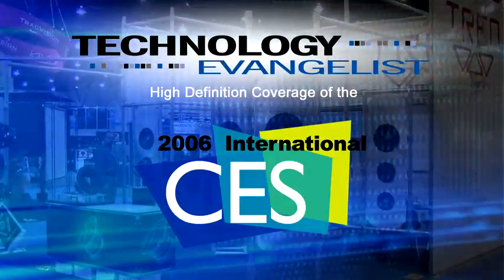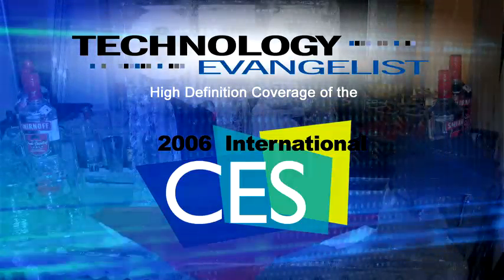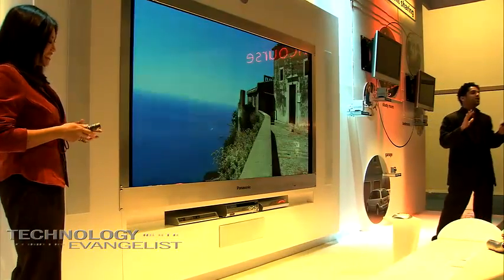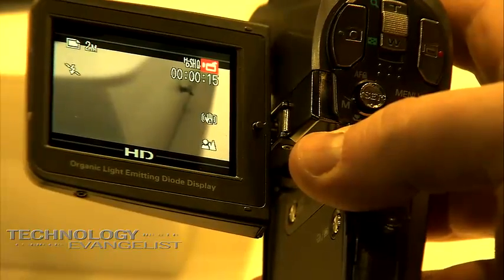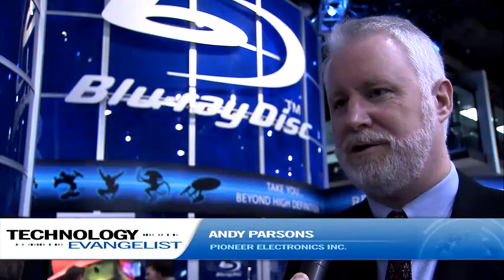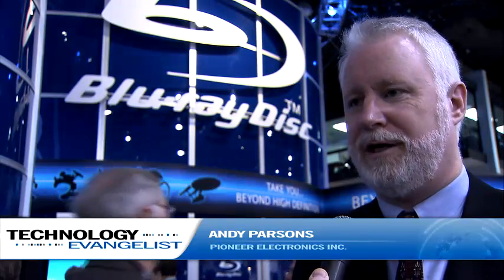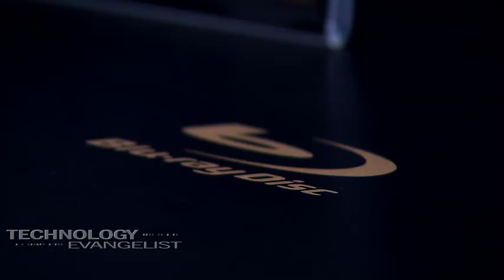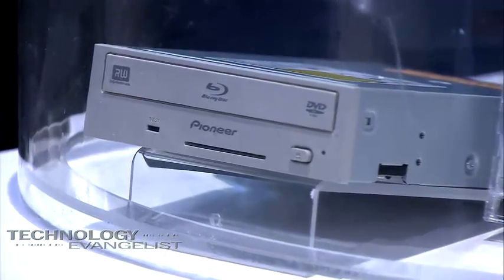CES 2006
CES Day 2: HD video, HD Distribution, and Wireless for all 5:27 1/8/06 We have interesting conversations with Sanyo on their 720p handheld cameracorder, talk a bit about BluRay, and end with Wireless services for everyone via mobile WiMax.